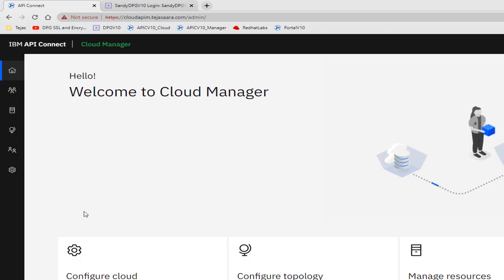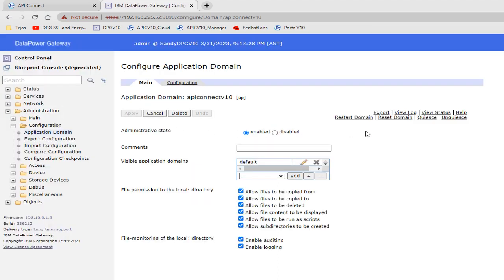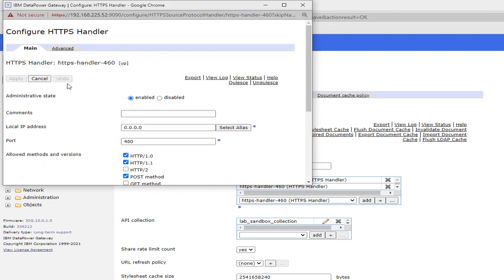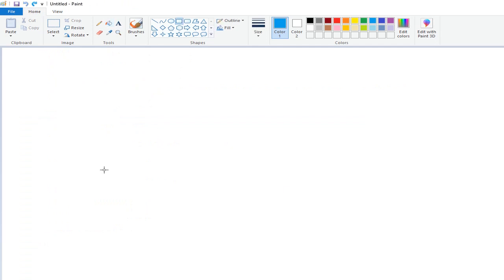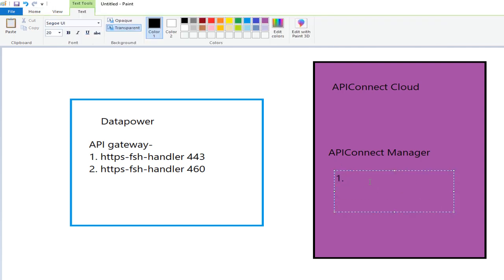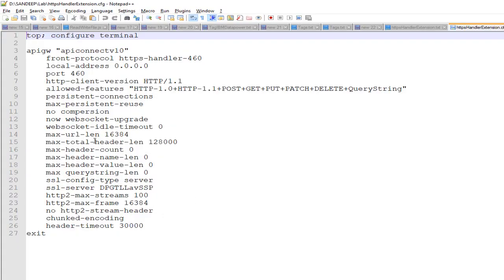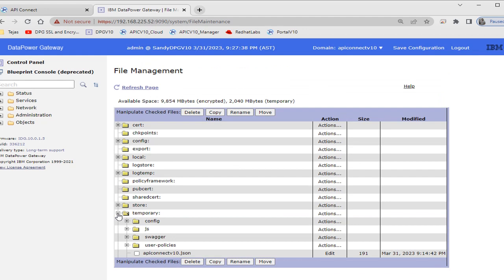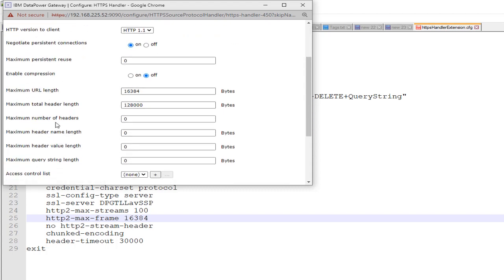Gateway Extension( HTTPS FSH Handler ) implementation in IBM Datapower V10 and APIConectV10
How to create, upload Gateway Extension(HTTPS FSH Handler )implementation in Datapower V10 and APIConectV10